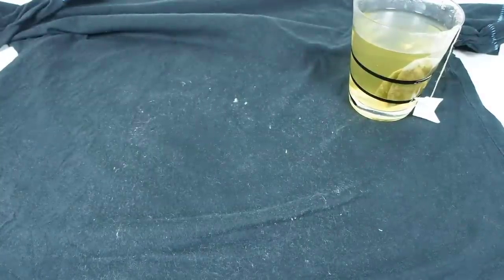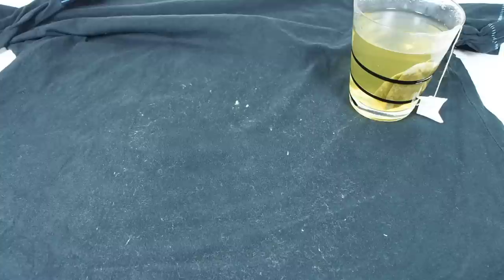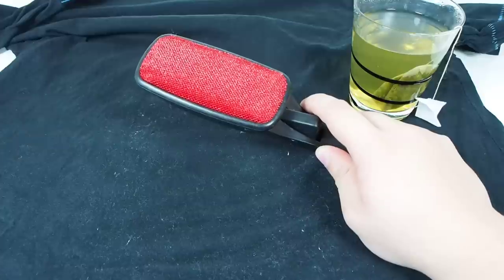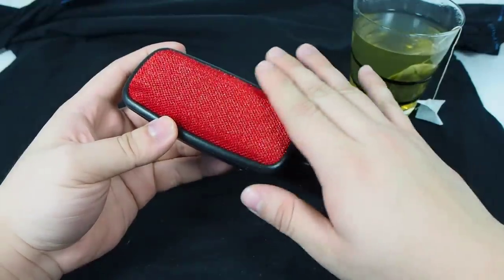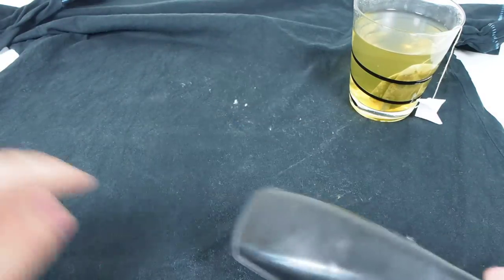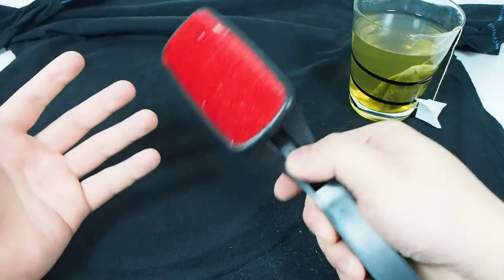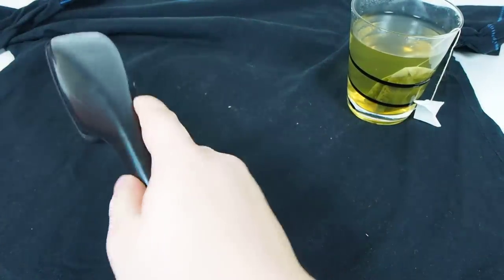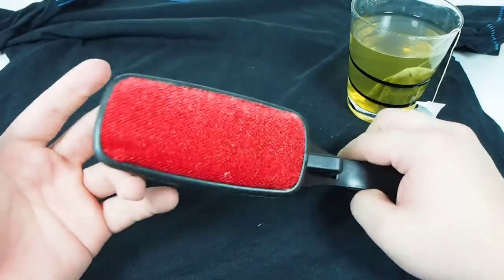The Best Lint Remover... In The World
Save money, time and the environment with 'eco friendly' lint removers.